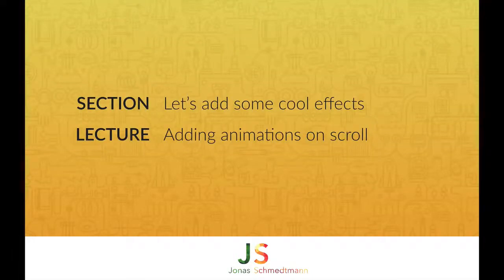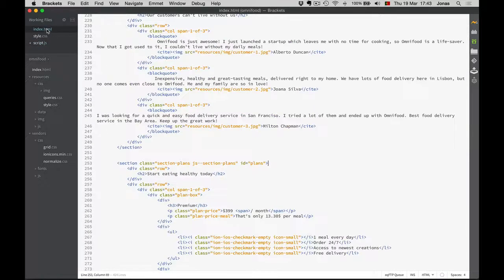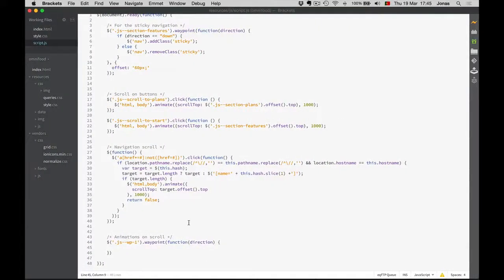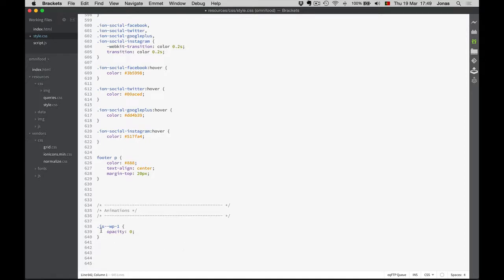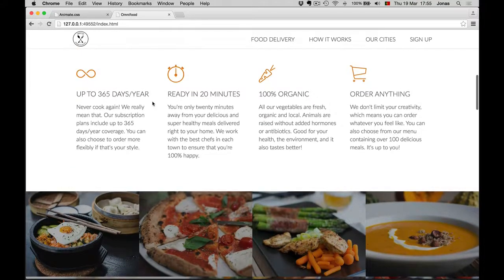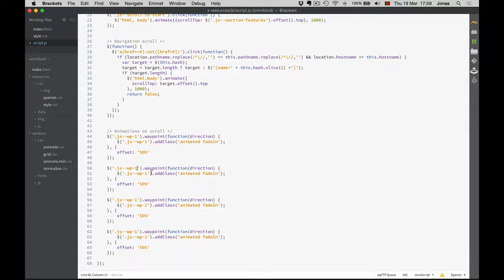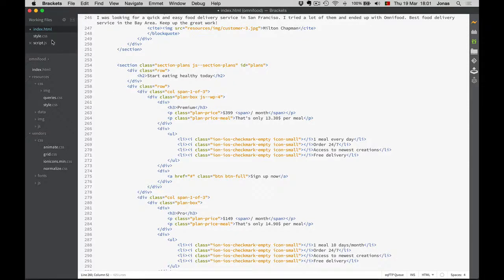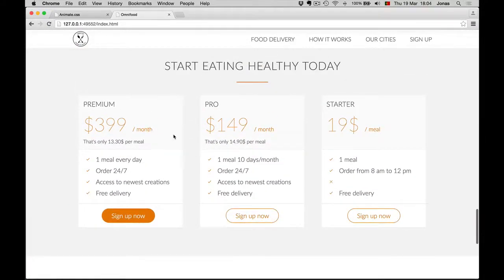066 Adding animations on scroll